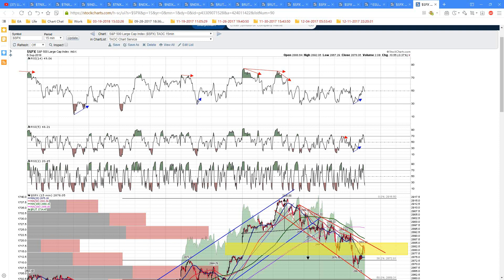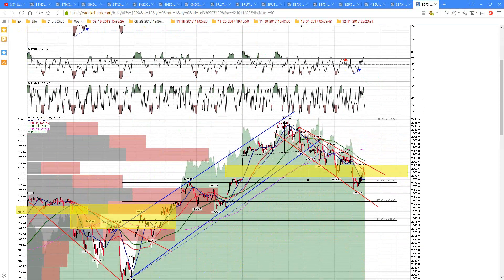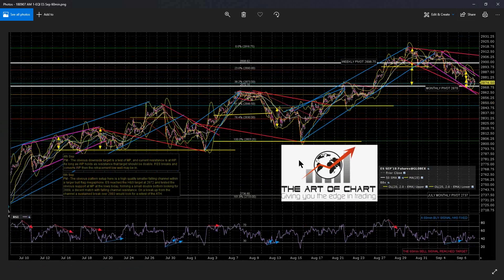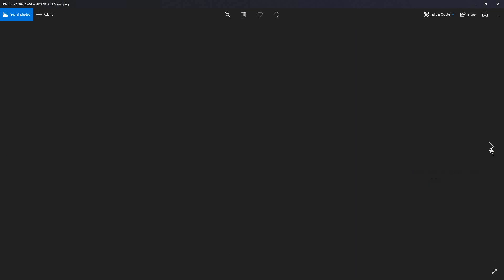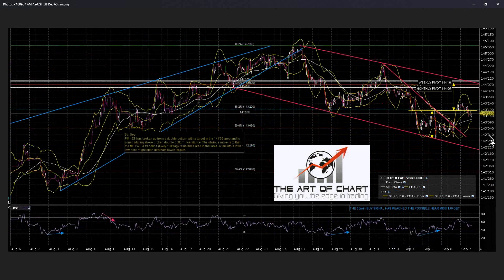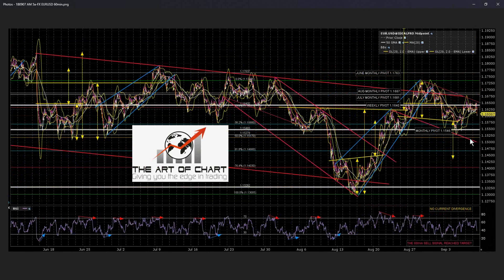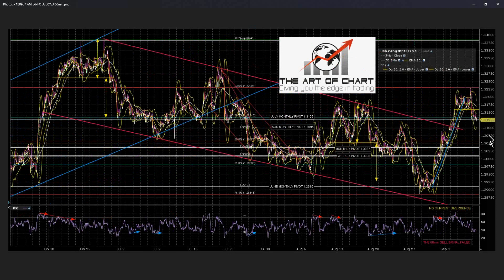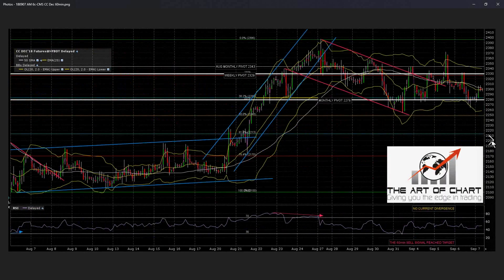Day Trading Strategies: Jack's Pre-Market Review, 9.7.18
Watch Jack's analysis of his pre-market recording on September 7, 2018.